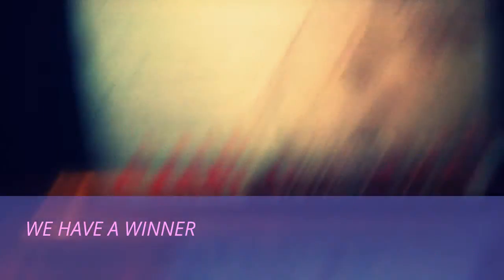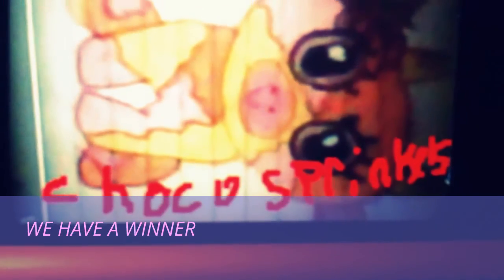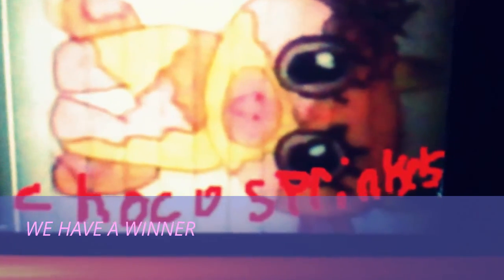drawing contest #5 winners